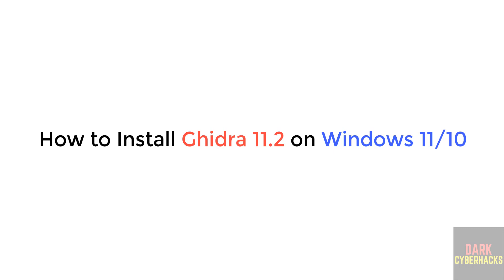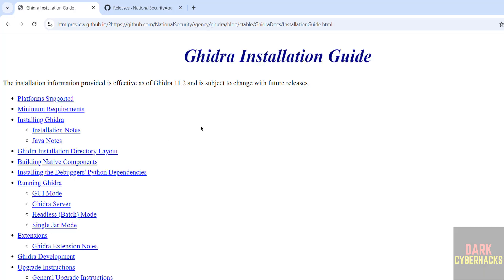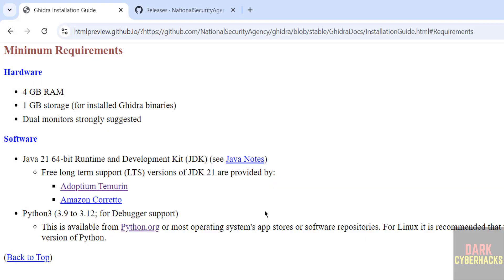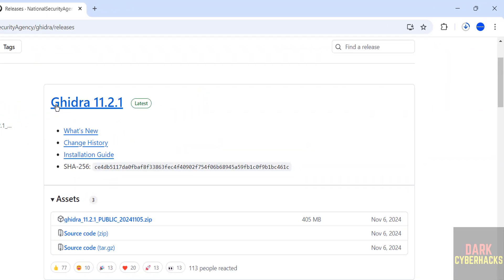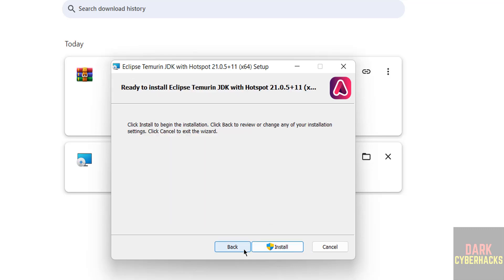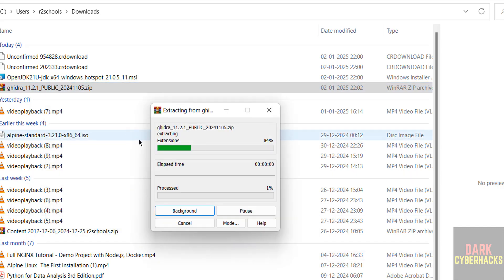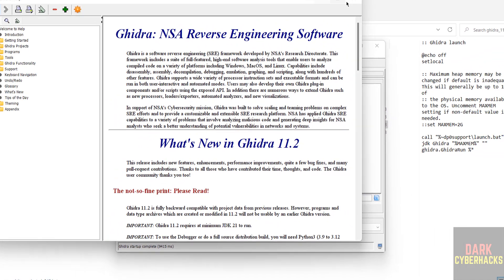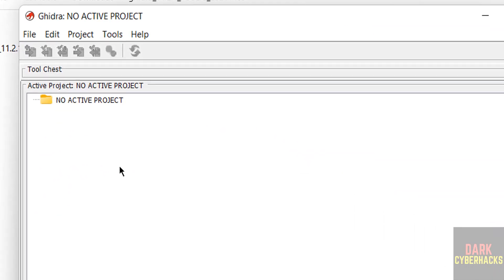Unlock Ghidra 11.2.1: Install the Ultimate Hacking Tool on Windows 11/10 in 5 Minutes! | 2025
Welcome to this step-by-step guide on how to install Ghidra 11.2.1, the powerful reverse engineering tool developed by the NSA, on your Windows 10 or Windows 11 system. Whether you're a cybersecurity professional, reverse engineer, or just exploring the world of software analysis, this video has you covered!

🔧 In This Video, You'll Learn:
How to download Ghidra 11.2.1 from the official website.
Installing and setting up Ghidra on Windows.
Configuring Java to ensure Ghidra runs smoothly.
Basic tips to get started with Ghidra.